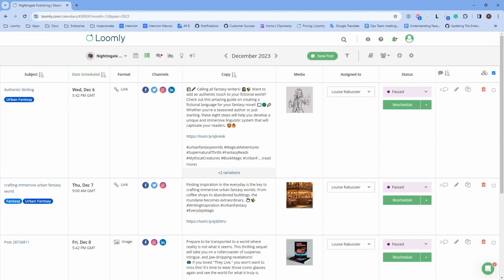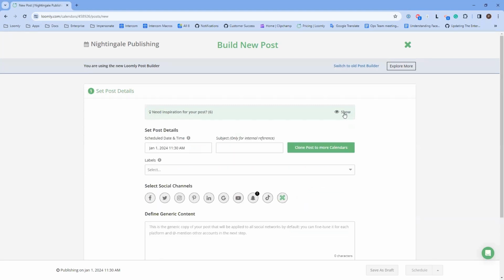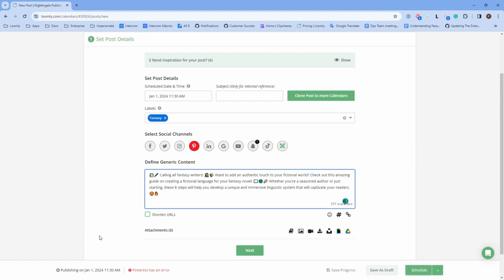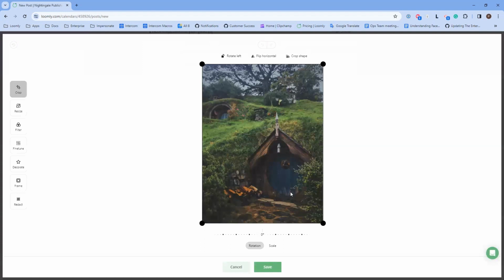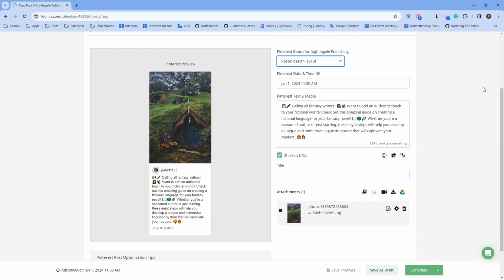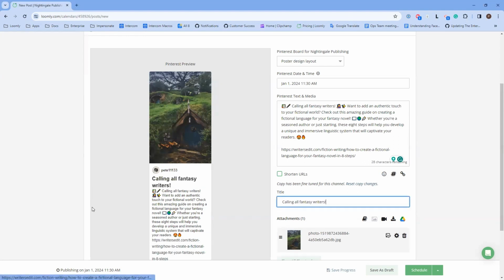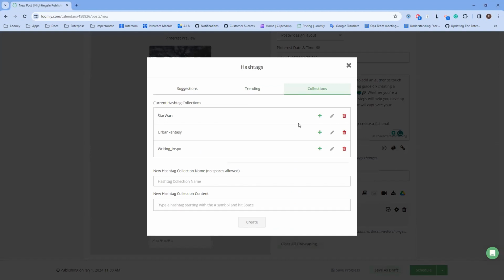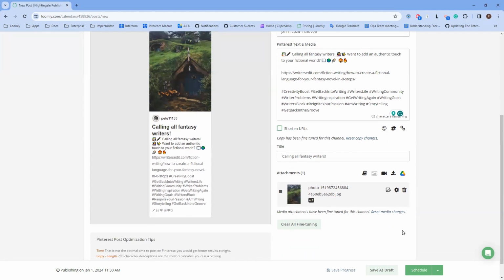Flash Webinar: Pinterest Publishing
For this Flash Webinar, you can learn more about publishing to Pinterest using Loomly.

In this webinar, you will learn how to:

- Tips to publish on Pinterest.
- All the options offered by Loomly.